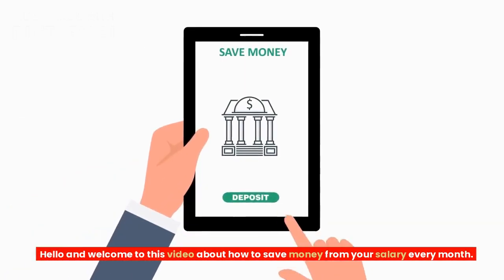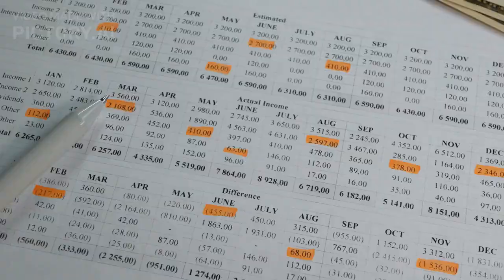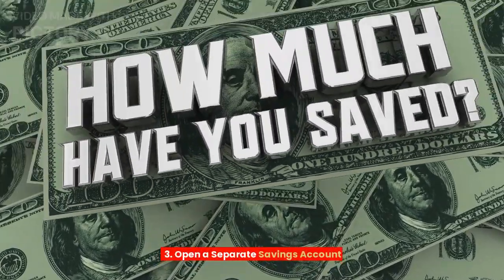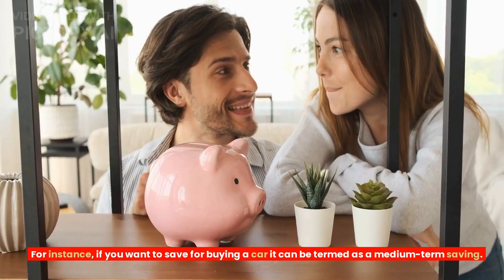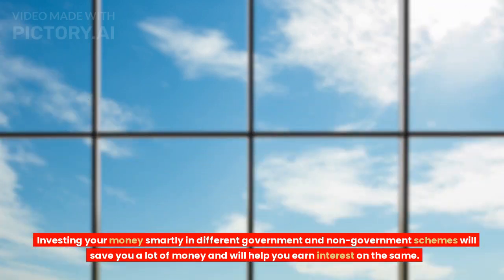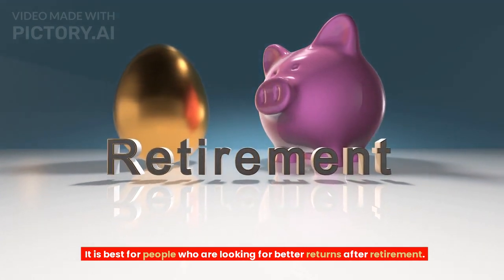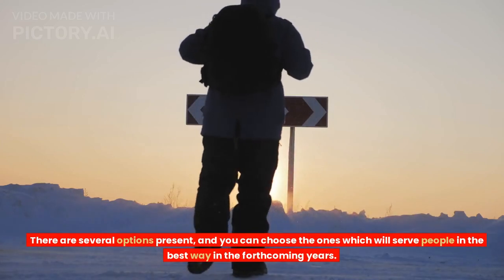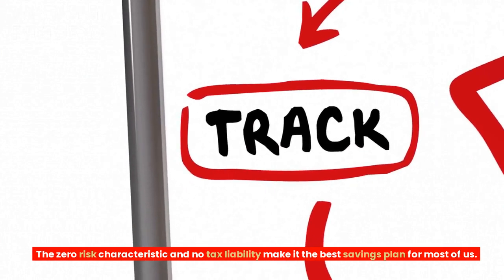How to Save Money from Salary Every Month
In this video, we'll share some practical tips on how to save money from your salary every month. Saving money is an important habit that can help you achieve your financial goals and improve your financial well-being. Whether you're just starting out or looking to boost your savings, these tips can help you save more and spend less.

We'll cover topics such as making a budget, automating your savings, reducing your expenses, avoiding debt, and investing in your future. We'll explain each tip in detail and provide examples and strategies that you can apply to your own situation. We'll also address common challenges and misconceptions about saving money and offer solutions and alternatives.

By the end of this video, you'll have a clear understanding of how to save money from your salary every month, and be inspired to take action and make a positive change in your financial life. Whether you're saving for an emergency fund, a down payment on a house, a vacation, or retirement, these tips can help you reach your goals faster and with less stress.

So, if you want to learn how to save money from your salary every month and enjoy the benefits of financial freedom and security, don't miss this video. Watch it now and start saving money today!